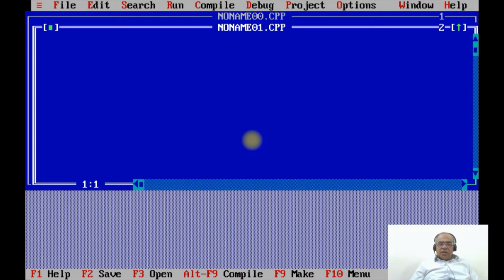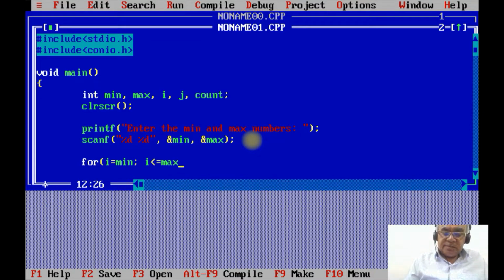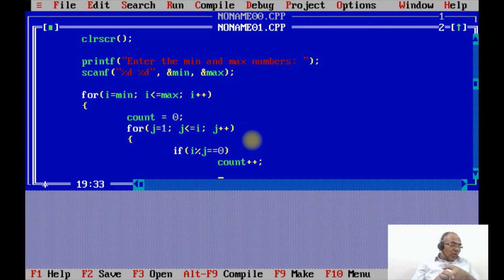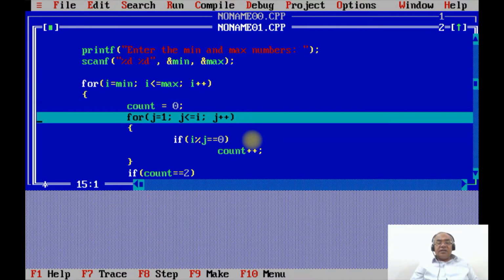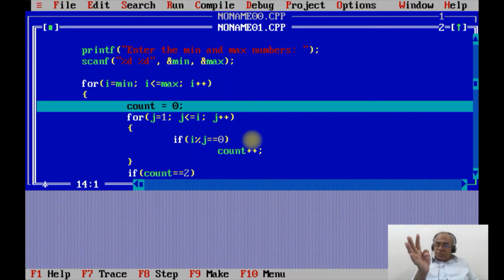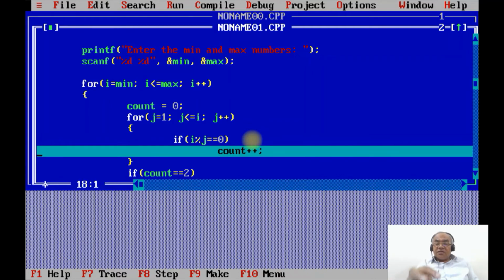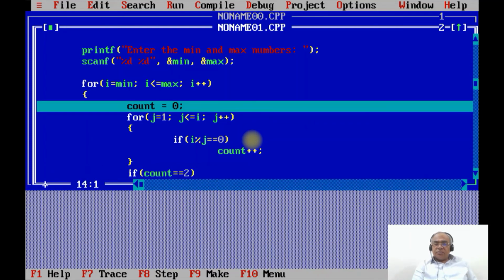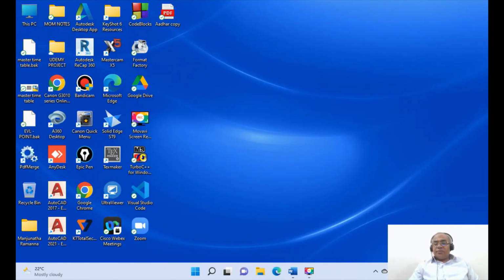PRIME NUMBER IN RANGE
To find the Prime numbers in the range of two numbers